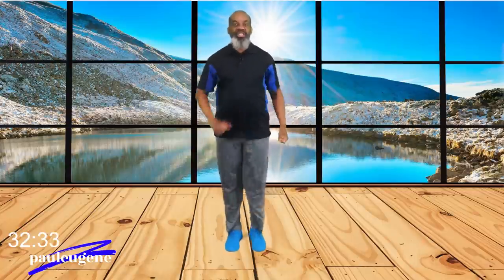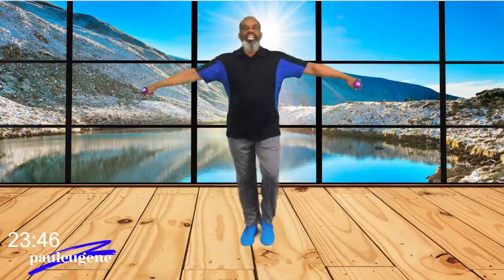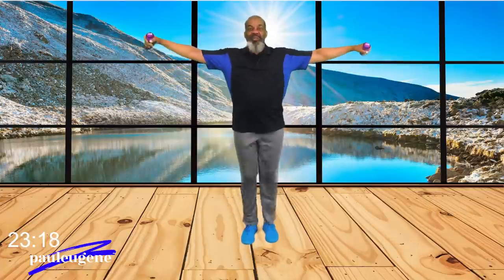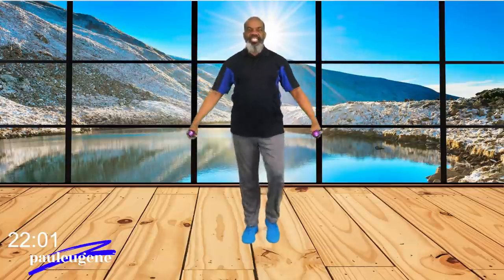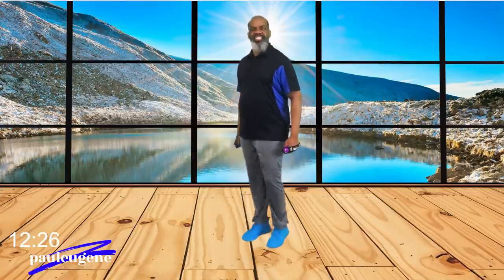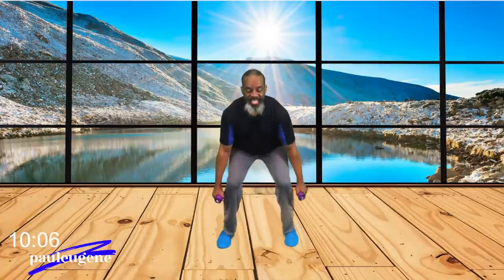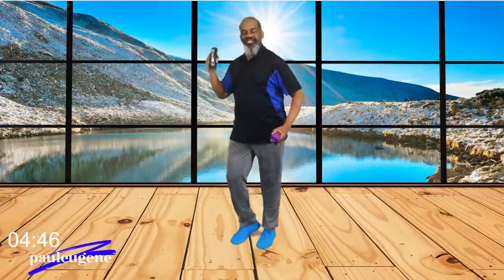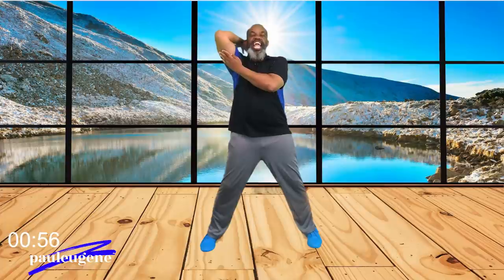Walk March Lift Dumbbells | 32 Minutes | BPM 144 | Cardio + Strength | Stronger Body Lose Weight!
Walk March Lift Dumbbells is a 32 minute low impact exercise workout that uses dumbbells and cardio walking and marching to help built a stronger body building lean muscle and lose weight.  The muscles groups trained are biceps, triceps, shoulders, back and legs.  The walk and march is done at 144 BPM so it will keep your heart rate up and help you get some steps in.